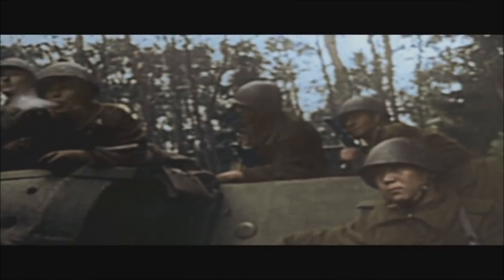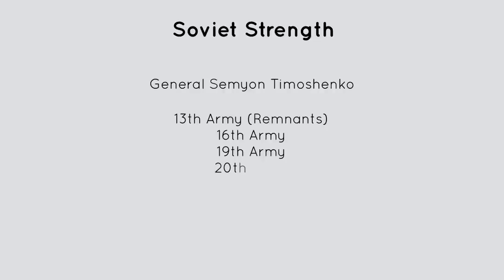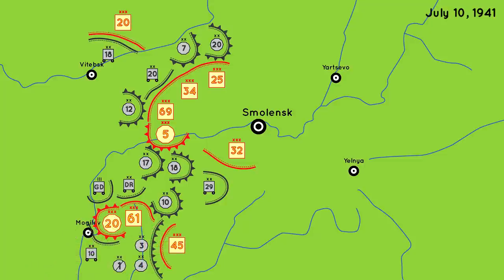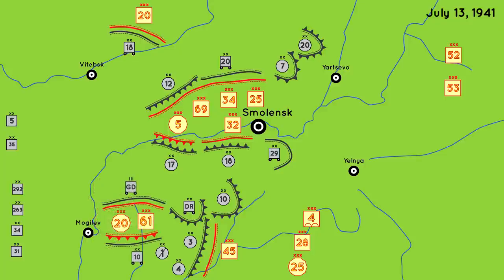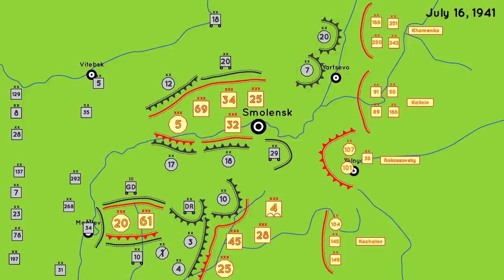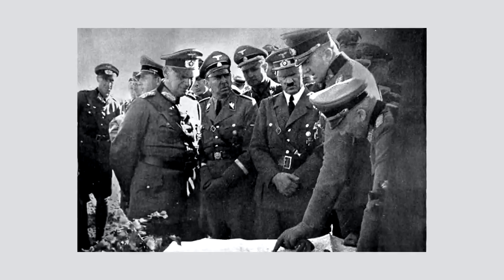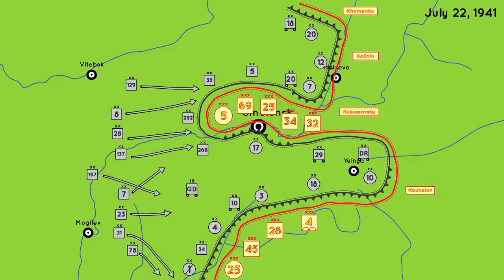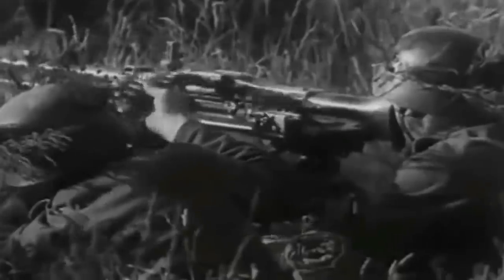Barbarossa Visualized: The Battle of Smolensk [July 1941] [Episode 5]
In this video, we examine the Battle of Smolensk, where the Soviets put up a desperate defense to prevent the Germans from taking a launchpad to Moscow.  Millions of men engaged in bloody fighting all over the vicinity of Smolensk and hundreds of thousands of them would not survive until the end of the month.